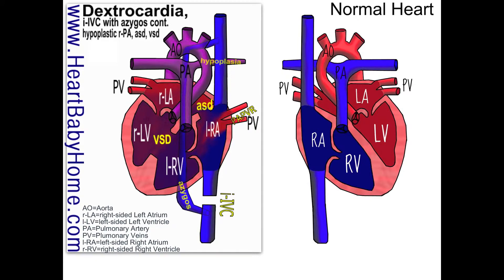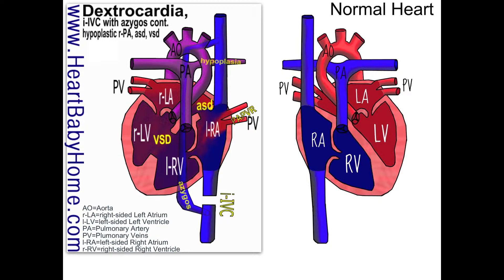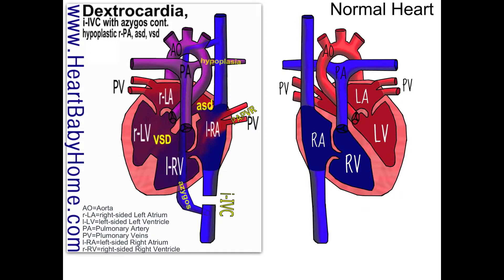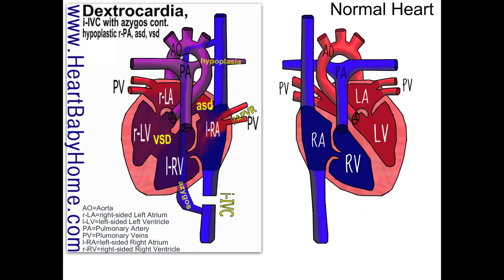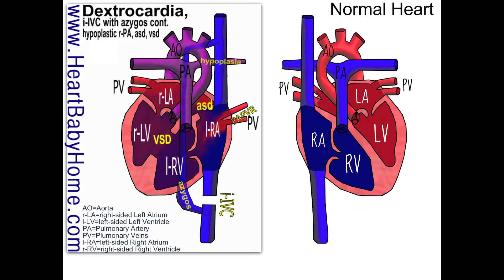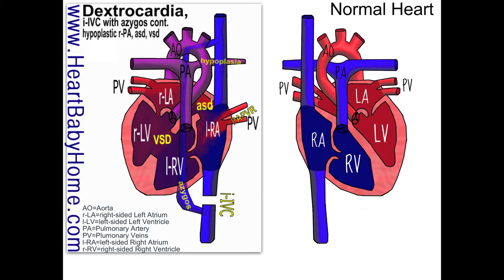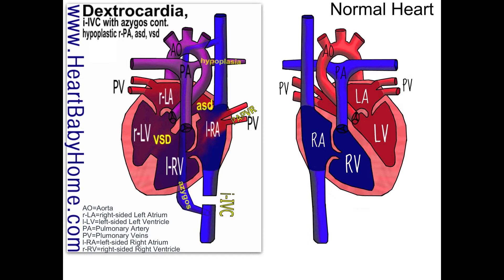55 Dextrocardia, PAPVR, azygos continuation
Heart defect: dextrocardia, hypoplastic right pulmonary artery, Partial Anomalous Pulmonary Vein Return, PAPVR, interrupted Inferior Vena Cava, IVC, Azygos continuation, Ventricular Septal defect, VSD, atrial septal defect, asd
thanks :)